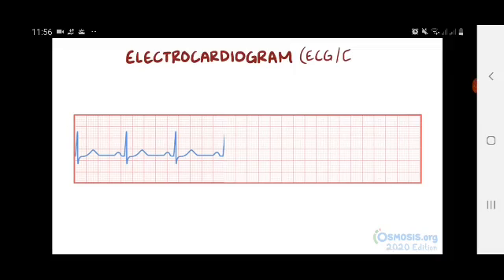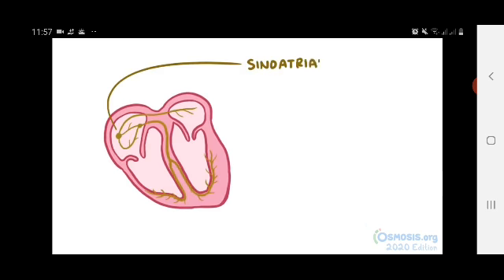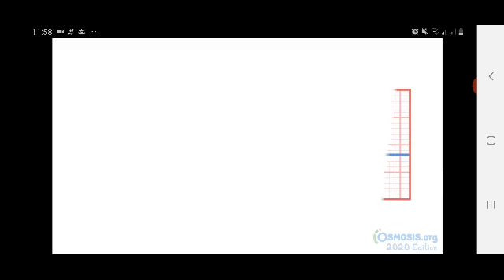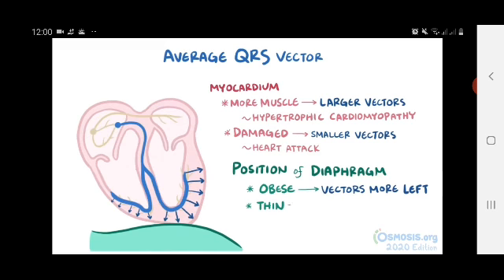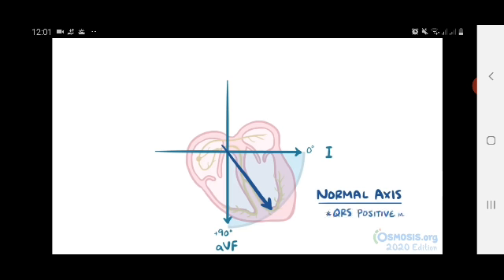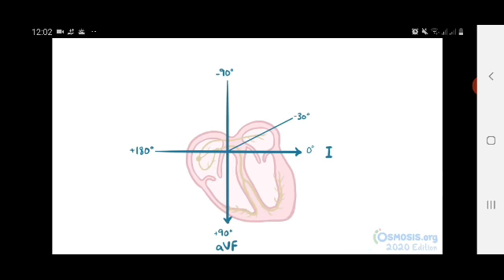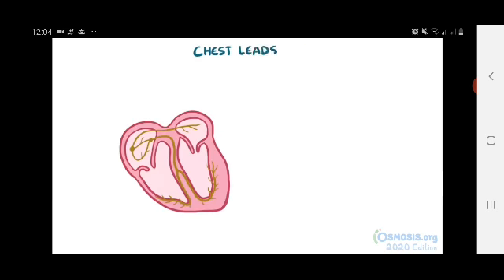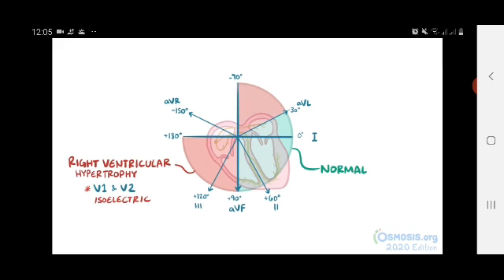ecg axis compressed